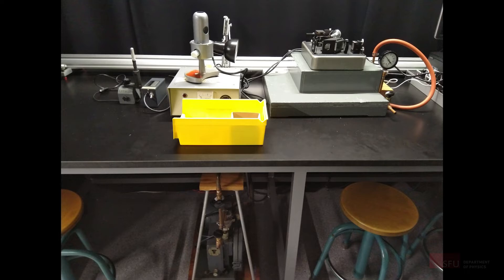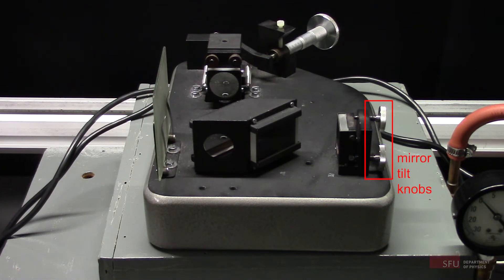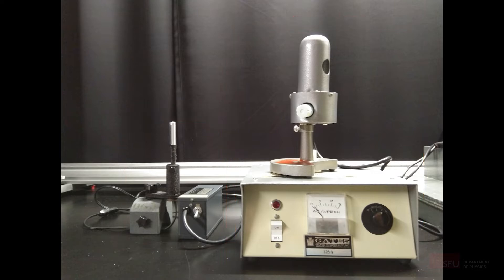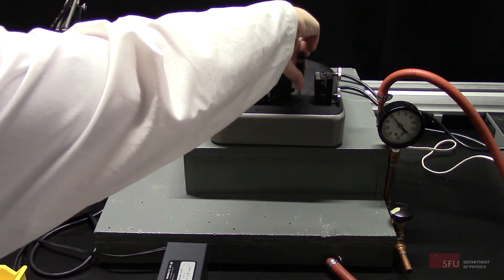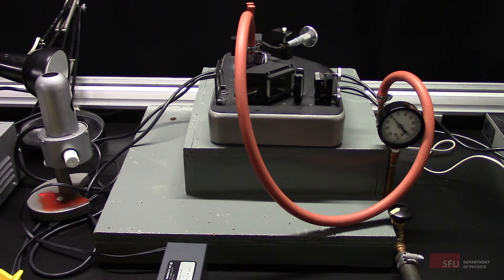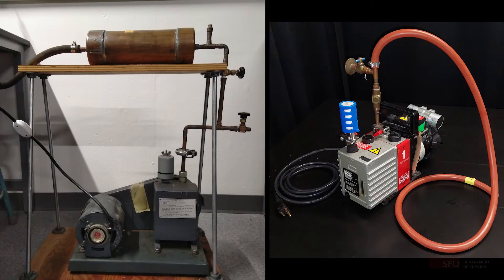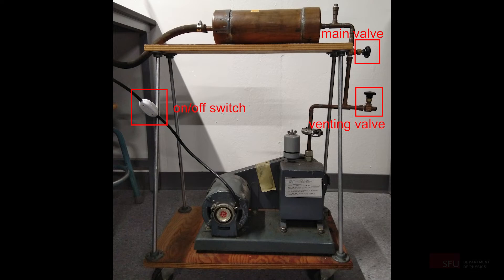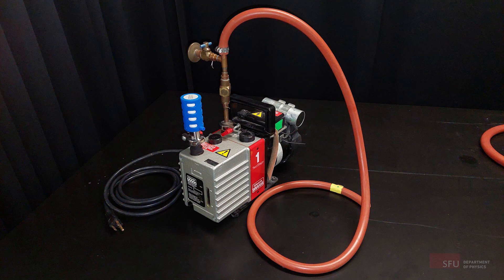Michelson Interferometer Equipment Tutorial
This is a video introduction to some of the equipment in the Phys 233 experiment about the Michelson interferometer.

0:05 Intro
0:12 Interferometer base
0:55 Mercury and sodium lamps
1:13 Vacuum cell experiment
2:32 Pumps
2:48 Pump for setup 1
3:21 Pump for setup 2